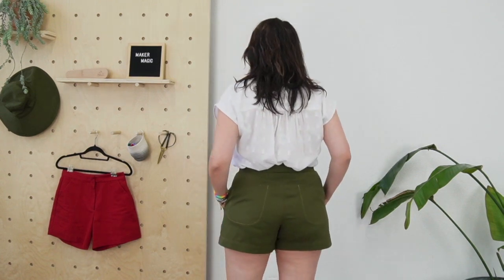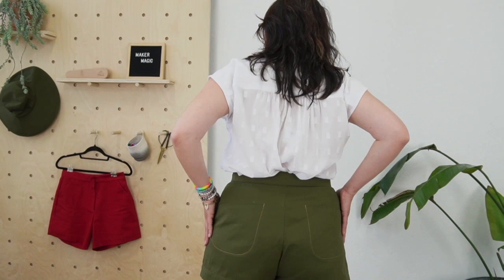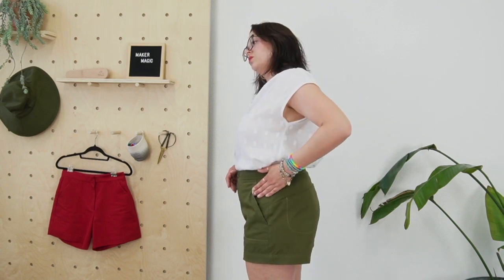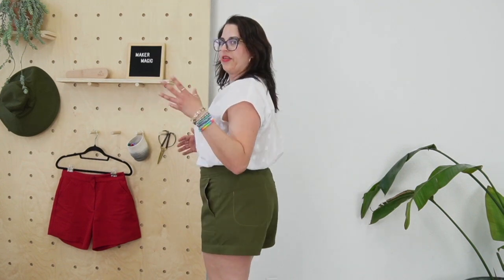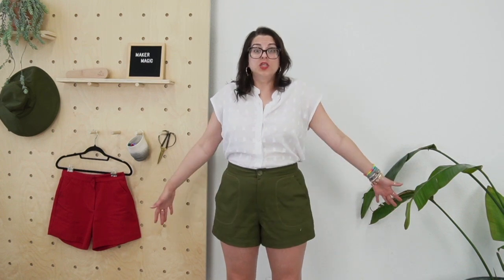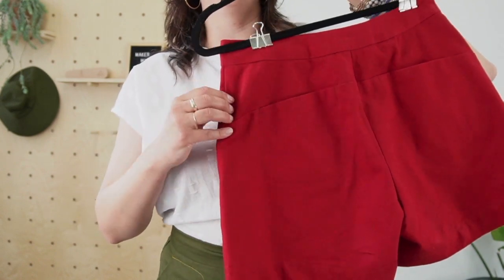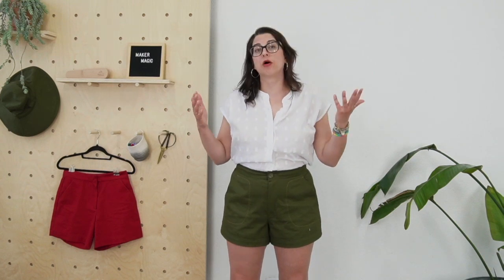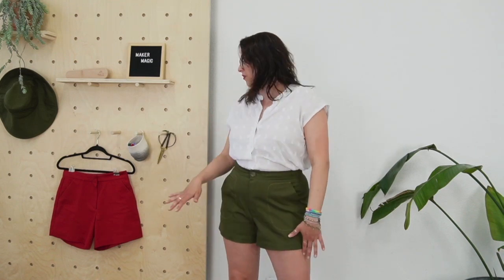Design Story for the Poppy Camp Shorts | Closet Core Crew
We are so excited to share our July 2023 Crew pattern! Introducing the Poppy Camp Shorts.  Perfect for warm days and adventures in the canoe or playing a round of capture the flag. Poppy is gently flared through the thigh with a mid-high rise, slightly "cheeky" cut through the seat, slant pockets, fly front zipper, curved back yoke with in-seam pockets, and contoured waistband.

Our Sister Brand
Core Fabrics